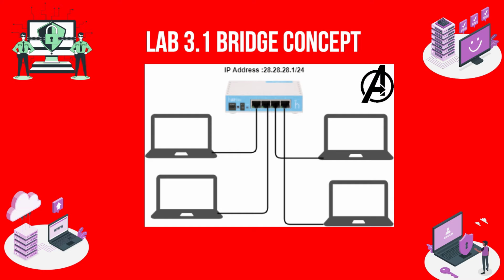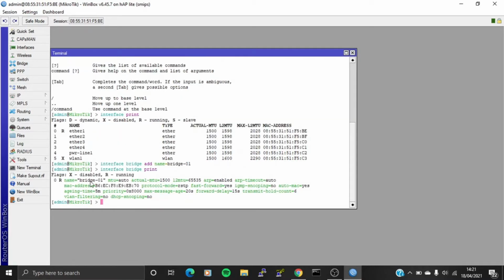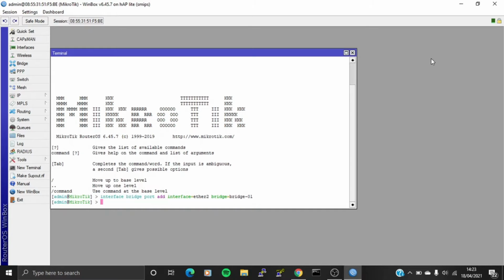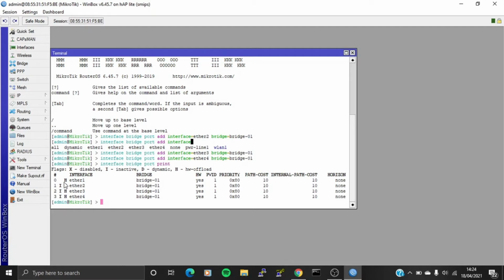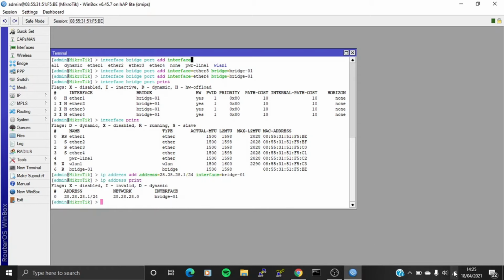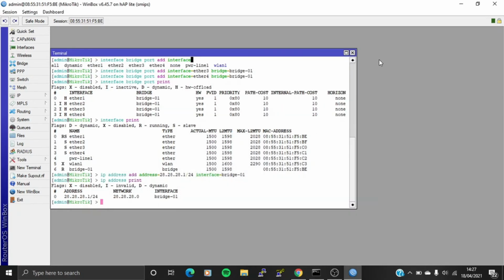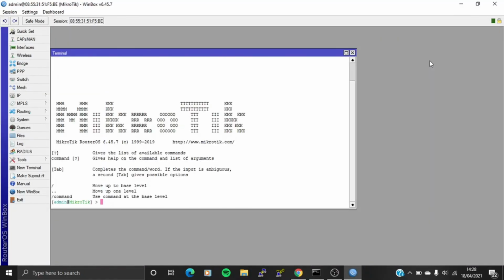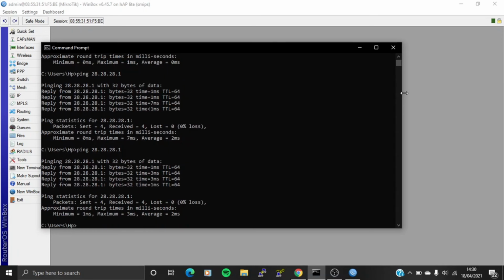Lab 3.1 Konfigurasi Konsep Bridge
Hello kalian semua! Jadi pada pembahasan kali ini saya akan menjelaskan bagaimana cara mengkonfigurasi bridge. Simak baik-baik yaa!